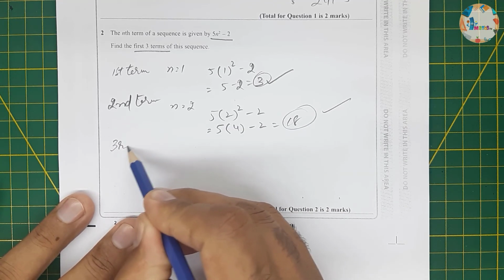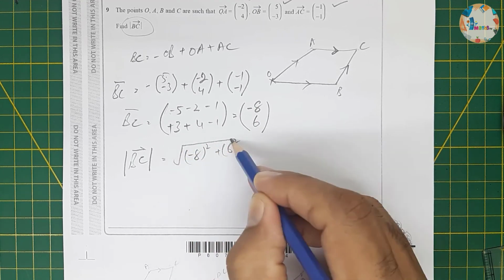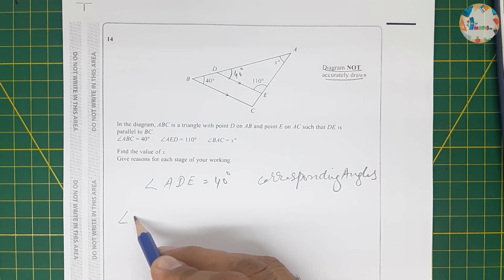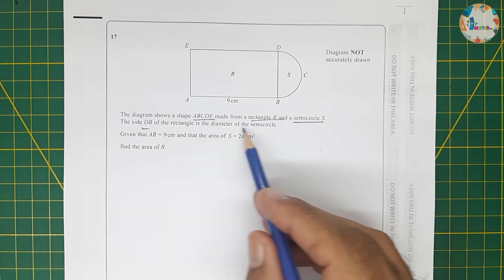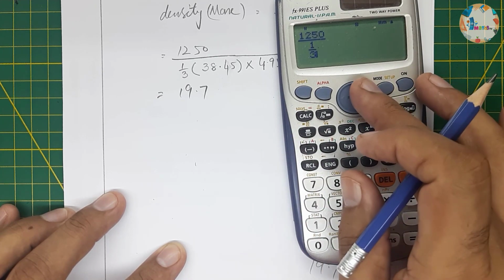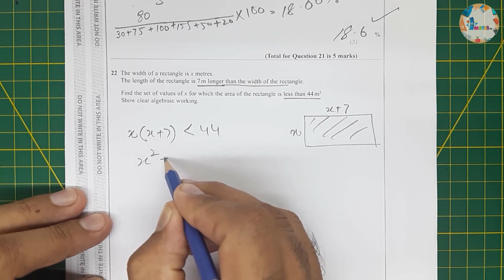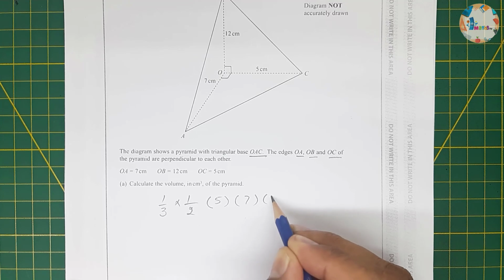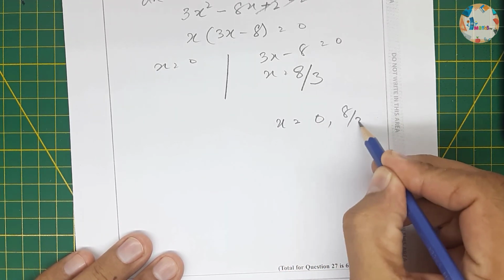4MB1/01/2019/Jan | Edexcel International GCSE Mathematics B | JANUARY | Science And Math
Timestamps:
00:00 Start
0:57 Percentage
1:57 Sequences
3:49 Ratio
4:55 Factorization
5:37 Making Subjects
6:27 Simplification
7:23 Gradient Of Curve
10:26 Inequalities
11:39 Vectors
14:48 Standard Form
17:00 Completing Square
19:33 Congruence
22:56 Sector
25:15 Angles
28:04 Average Speed
31:00 Bearing
36:37 Area Of 2D Shapes
38:57 Matrix
44:06 Density Of cone
48:38 Similar Shapes
51:59 Histogram
59:44 Area Of Rectangle
1:01:57 Mean
1:05:33 Functions
1:08:38 volume And Area of 3D Shapes
1:17:22 Simultaneous Equations
1:20:35 Differentiation
Links to download Marking Scheme & Question Paper:
           Question Paper:
           Marking Scheme:
           Grade Threshold: